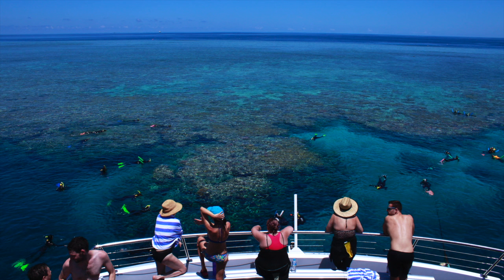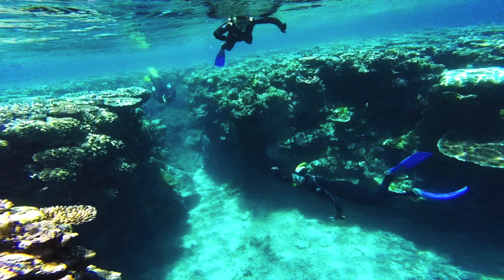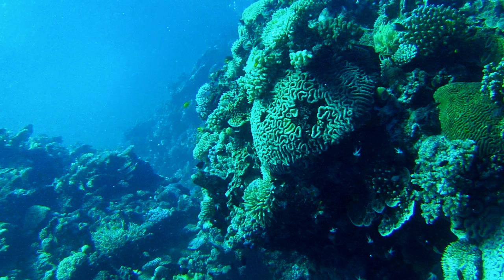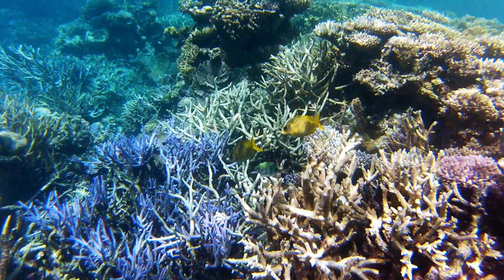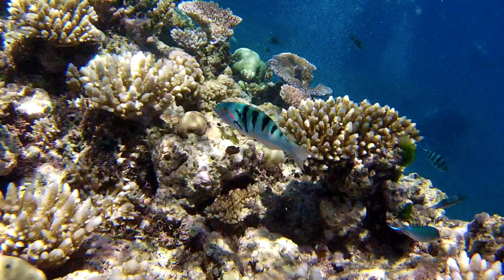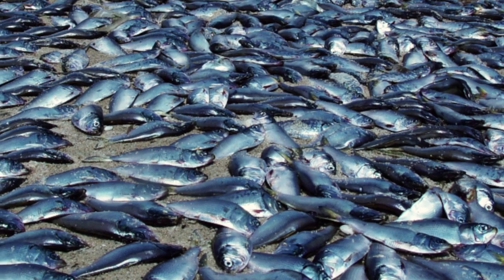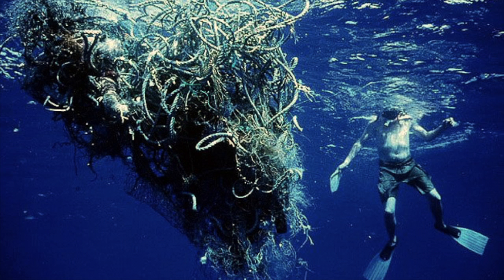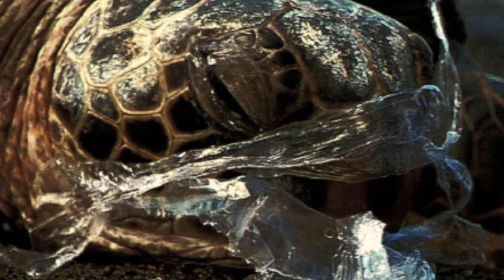A Digital Story Documentary About The Great Barrier Reef